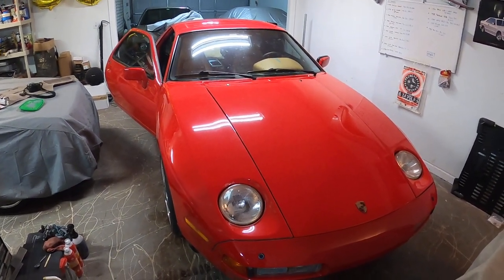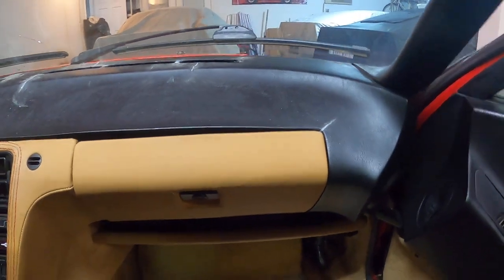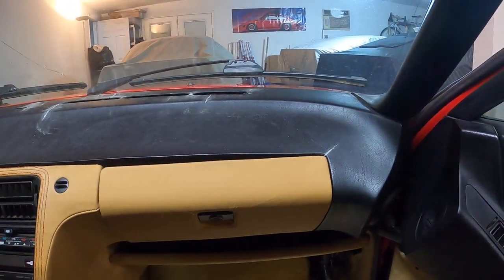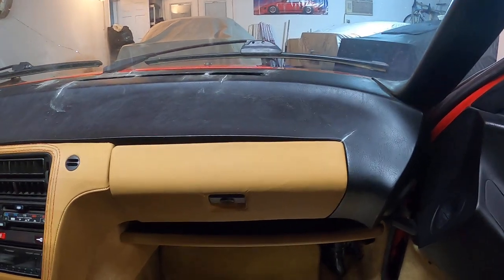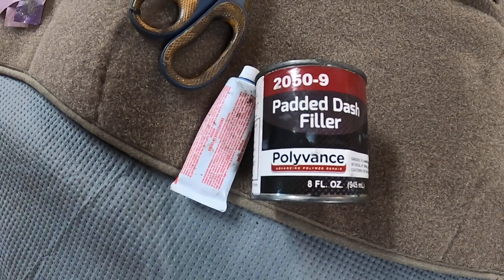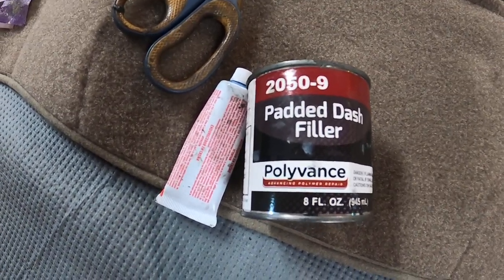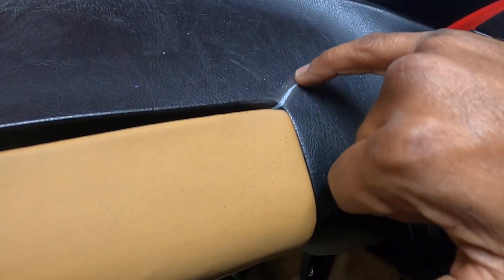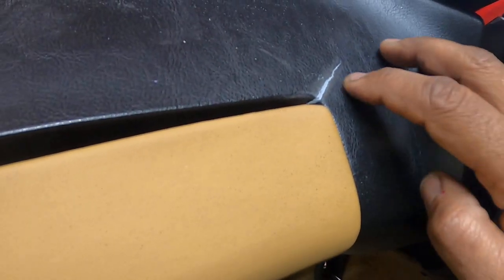Porsche 928 Dash Crack Repair - Polyvance